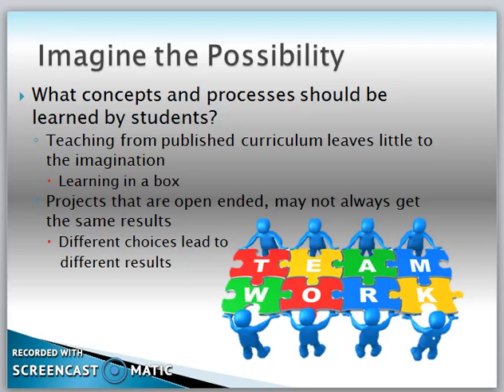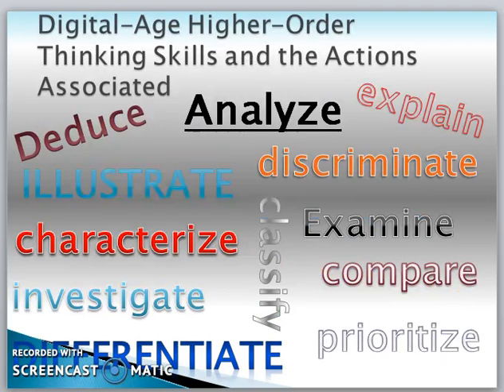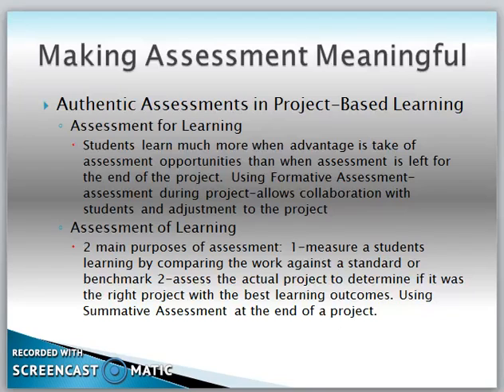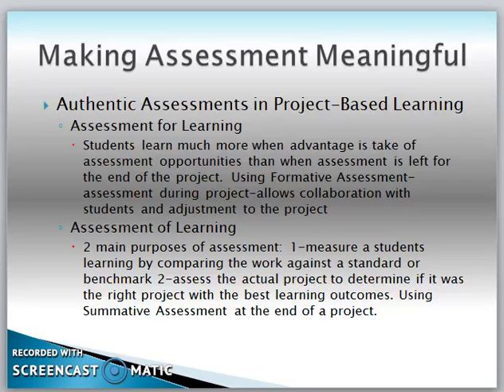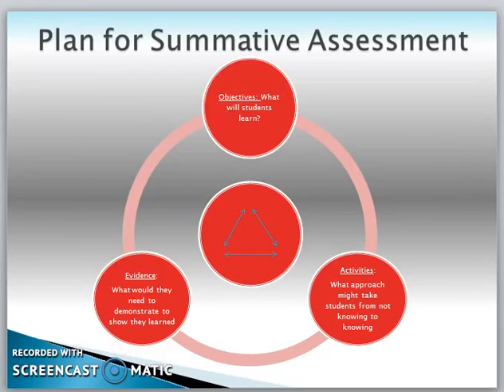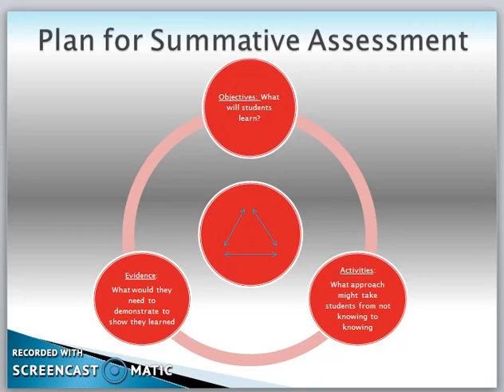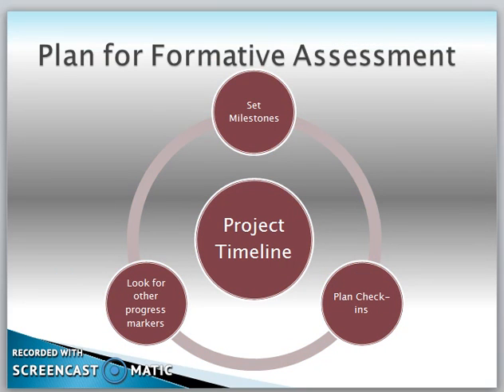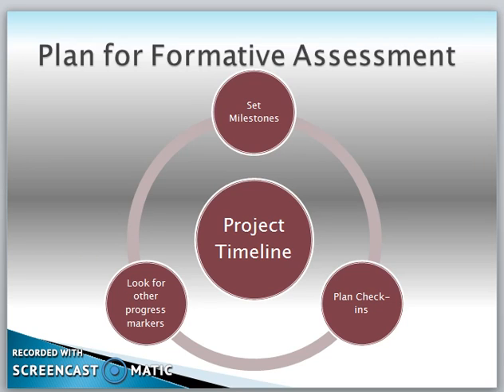project based learning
Reinventing Project-Based Learning